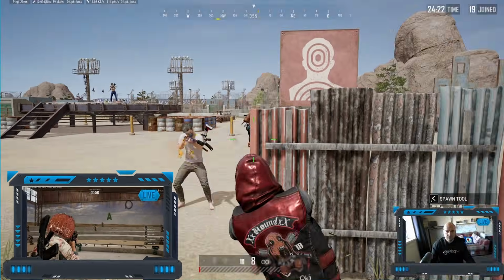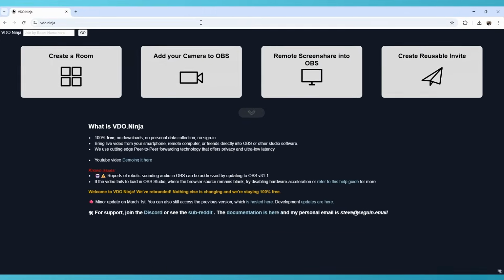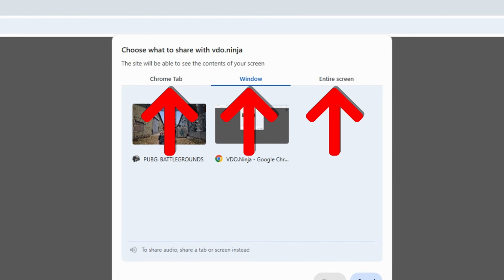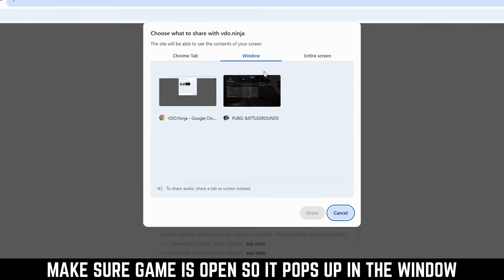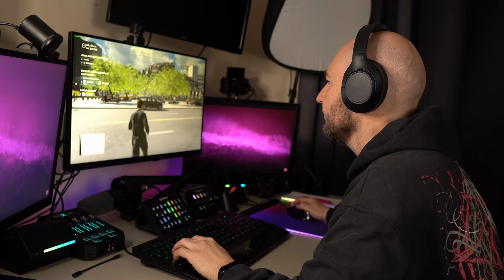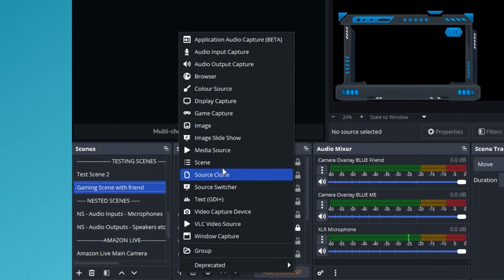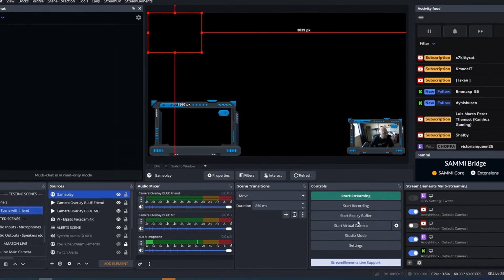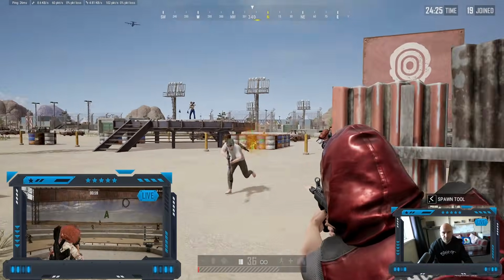How to Co-Stream With a Friend (Share Their Screen Live!)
Ever wanted to show your team mates gameplay on your live streams as well as your own?  Well now you can by using vdo.ninja (copy and paste this into your web browser)
It's also worth mentioning that if you press the disk icon which is next to the paperclip then you can save it so you can use the same link again.
It's a really good way to keep your viewers engaged, especially if you die quick in the game (I usually do) and then they can continue to watch your master of a team mate win the game.

We check out completely different products in our Amazon Influencer shops
(US Store)
(UK Store)
(Canadian Store)